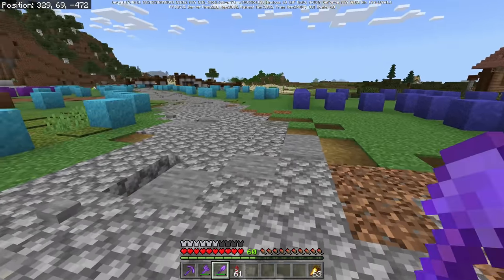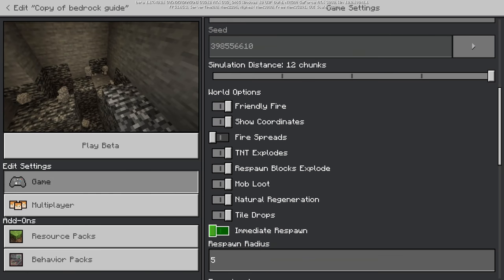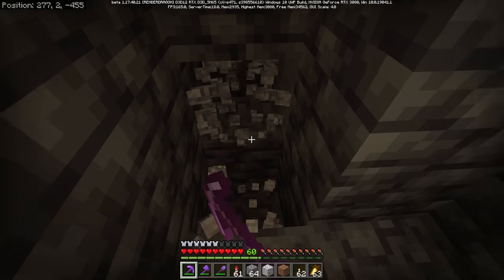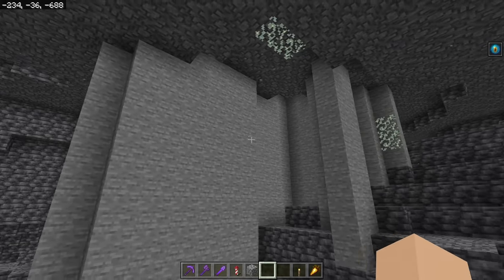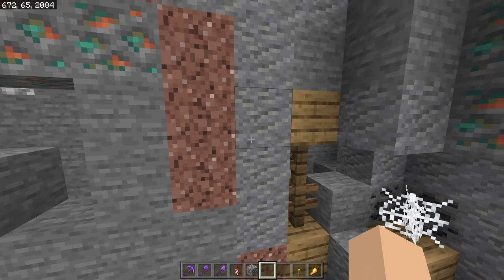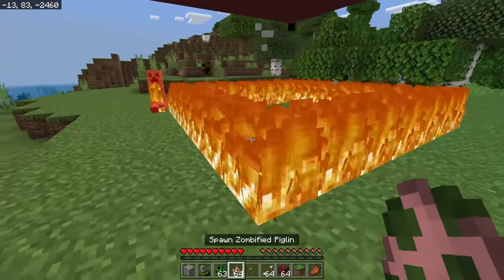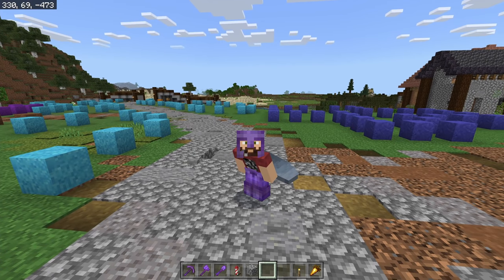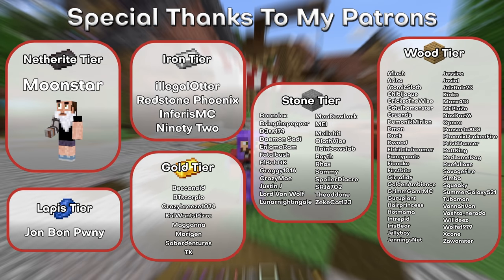ELYTRA IN WATER + Old World CONVERSION | Minecraft Bedrock Beta 1.17.40.21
NEW Beta lets you FLY out of Water, and ADD Caves underneath your existing worlds!

Beta Highlights:
00:00 - Intro
00:41 - Beta program VS Experimental toggle
00:57 - New caves in old chunks (to y=-64)
03:16 - Optional conversion
04:14 - The new caves under the Bedrock guide bases !
07:01 - Blending between old and new chunks
10:29 - Elytra parity changes
12:35 - Flying out of water
14:45 - Superflat worlds conversion and new height
15:57 - Copper ore generation bug fix
16:08 - Mob AI changes
18:11 - Iron golem spawning bug fix
18:32 - Render Dragon on mobile
19:08 - Other changes

This new Bedrock Beta has a ton of goodies in it, including some things for Caves and Cliffs that are hitting Bedrock before Java, and some parity changes! Browse the timestamps above to see all the highlights, or watch the whole video!

If you enjoy both my update video’s, as well as my beta / snapshot video’s, please drop me a comment and let me know! Also, please go upvote the portal breaking bug report!